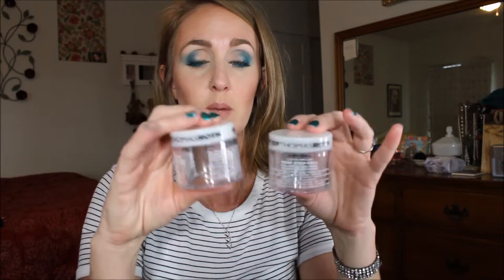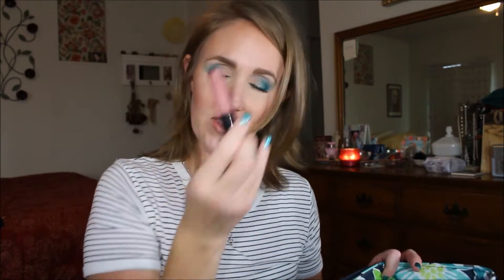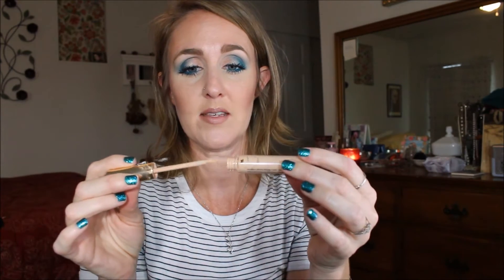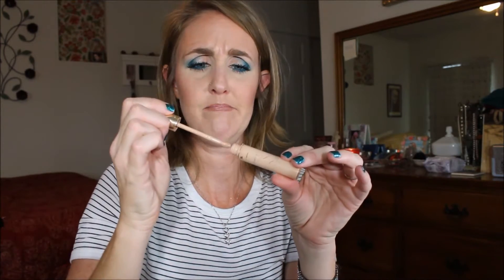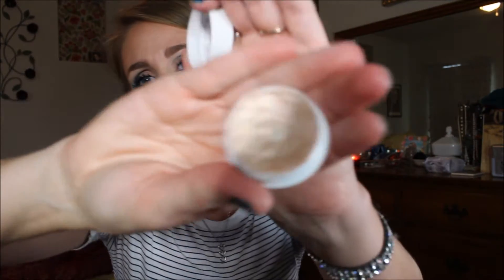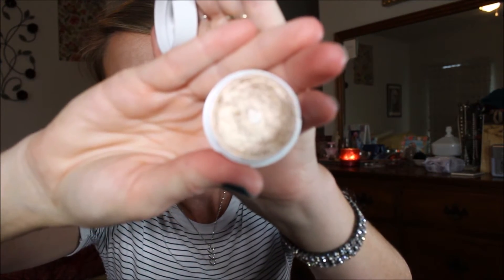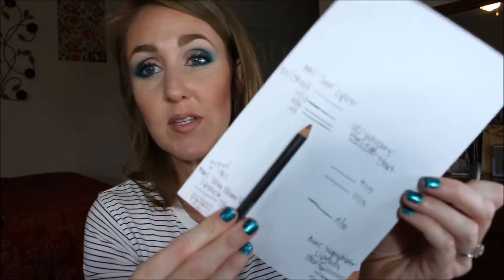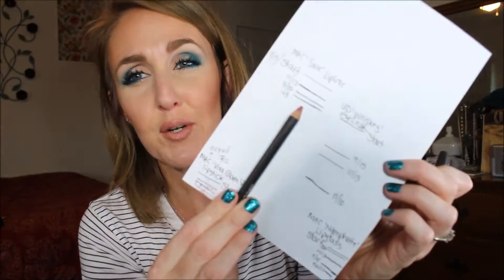Finish 9 by New Years {Finale}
Another project down!

As much as I have enjoyed this project, it was a long one and I am super stoked about the progress I have made.

Items Mentioned
*Becca Watermelon/Moonstone Souffle Blush
*Fresh Life Rollerball perfume -done
*Estee Lauder Concealer -done
*MAC 'Viva Glam V' lipstick -done
*MAC 'Soar' Lipliner
*MAC 'Nymphette' lipglass -done
*Peter Thomas Roth 'cucumber gel mask' & 'rose stem cell gel  mask' -done
*ColourPop 'Lovely' SuperShockEyeshadow
*Urban Decay 'Whiskey' eyeliner -done